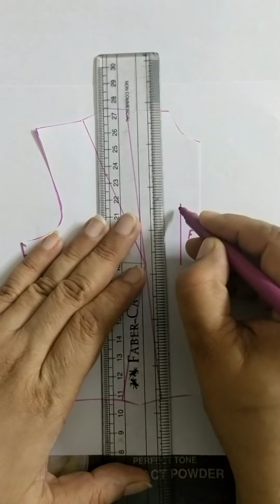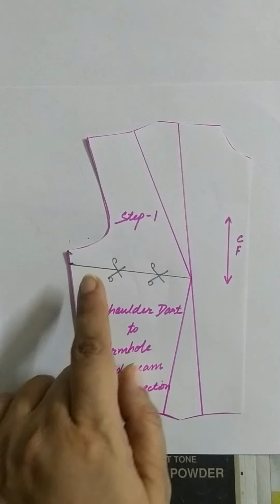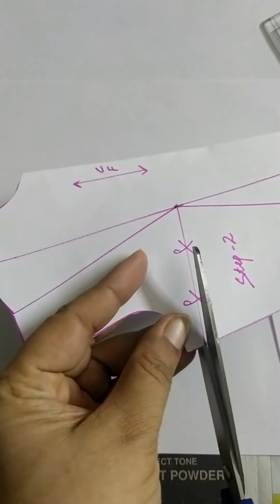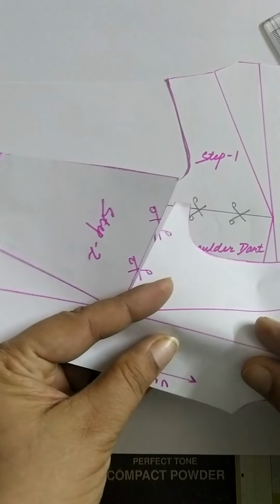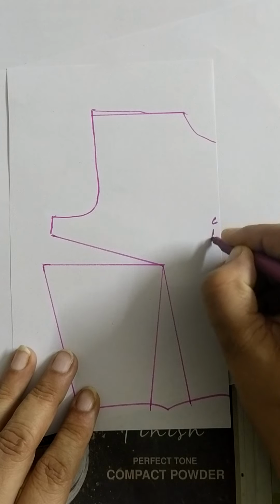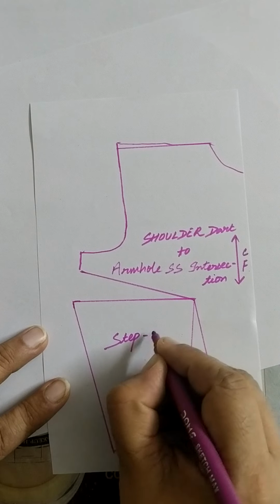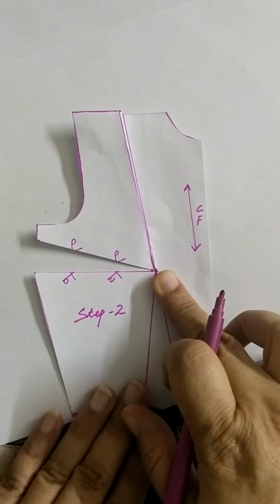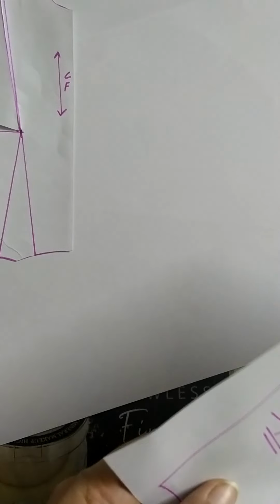Dart Manipulation- Shoulder Dart to Armhole Side Seam Intersection